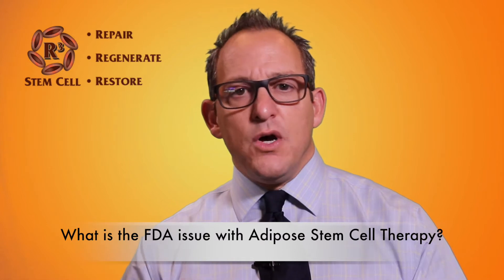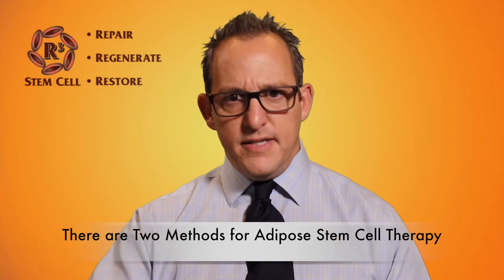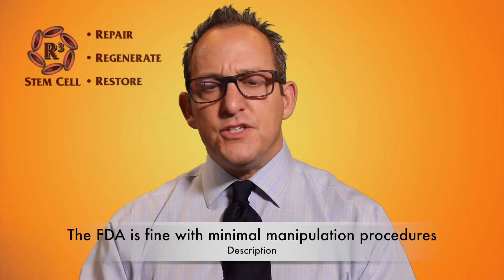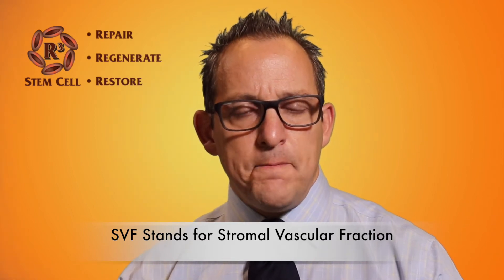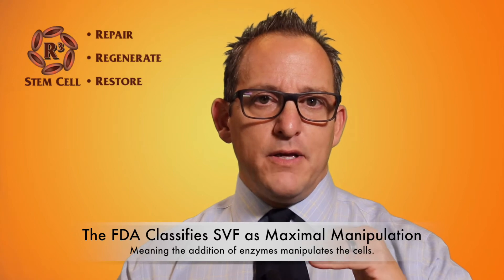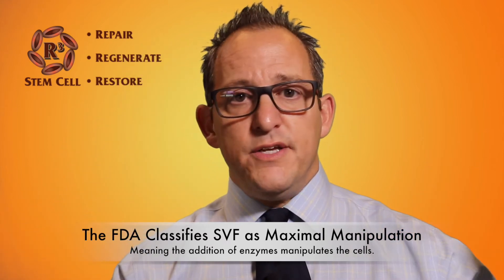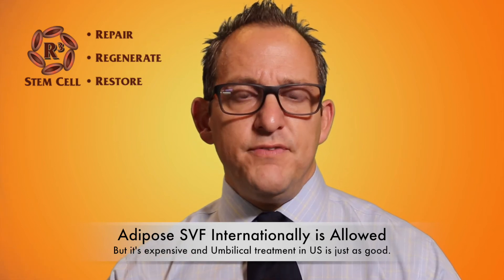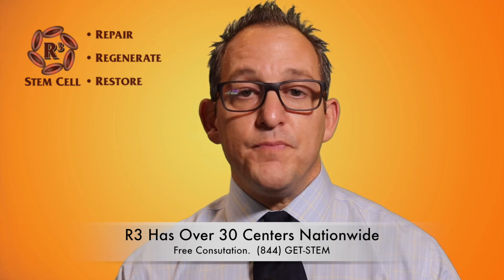The FDA has a Problem with Adipose Stem Cell Therapy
Recently, the FDA has started to come down hard on clinics using adipose stem cell therapy. Why? A lot of clinics are using a version of adipose stem cell therapy known as stromal vascular fraction (SVF). However, the FDA now classifies SVF as not allowed in the US due to the manipulation of the cells. They call this maximal manipulation.
In this video, R3 Stem Cell CEO Dr. David Greene explains how the FDA is now looking at adipose stem cell treatment. R3 Stem Cell now offers regenerative therapies at over 30 Centers nationwide. These include amniotic and umbilical cord stem cell treatment. Call (844) GET-STEM to set up a free consultation today!